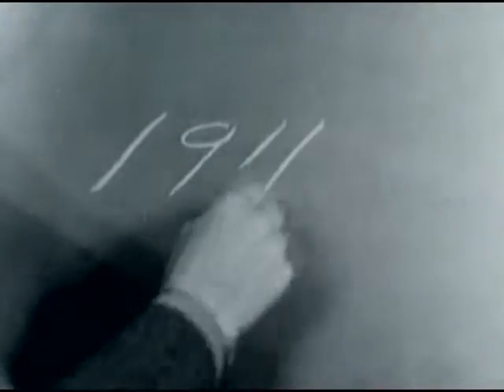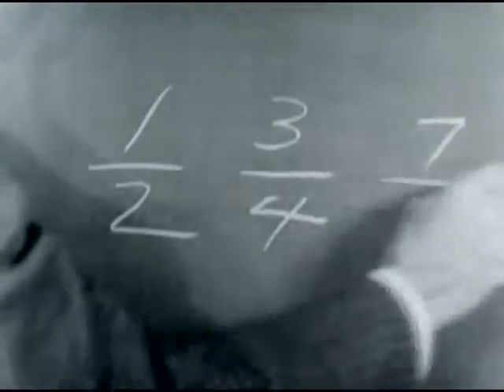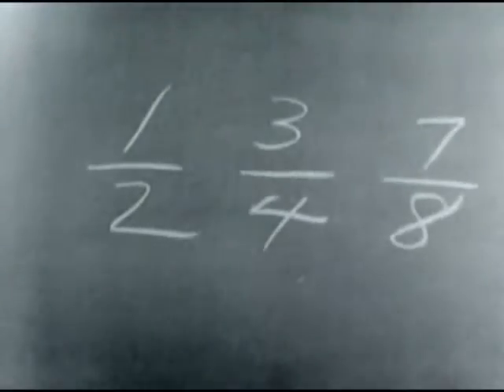Age/Sex Distribution of the Population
Creators: Department of Commerce. Bureau of the Census. Public Information Office. 1890 ?-4/1983 (Most Recent)
From: Series: Moving Images Relating to the Taking of the Census, 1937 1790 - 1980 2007
Record Group 29: Records of the Bureau of the Census, 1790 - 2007
localIdentifier: 29.42
naId: 6919720